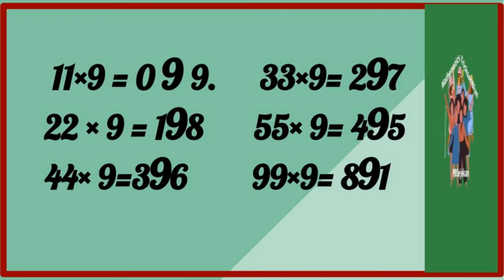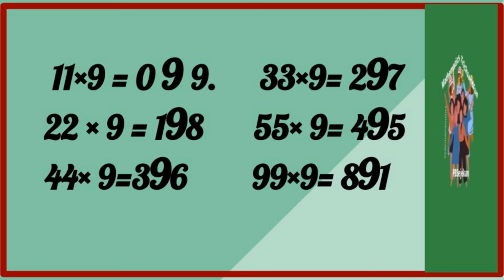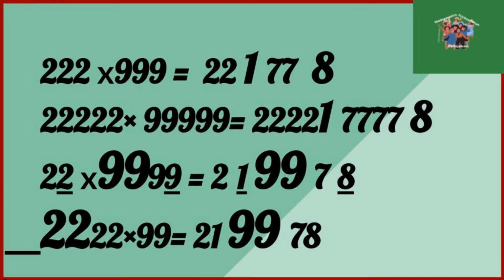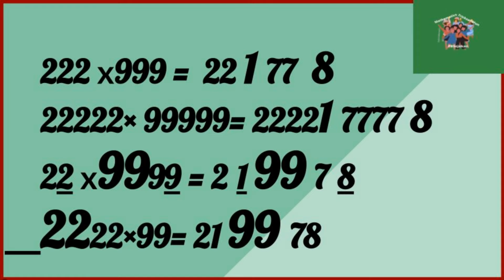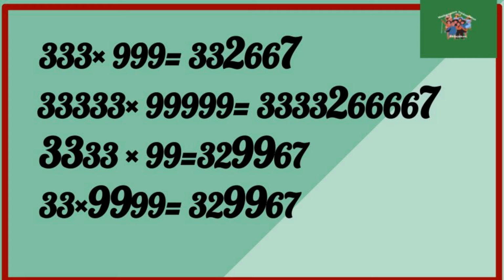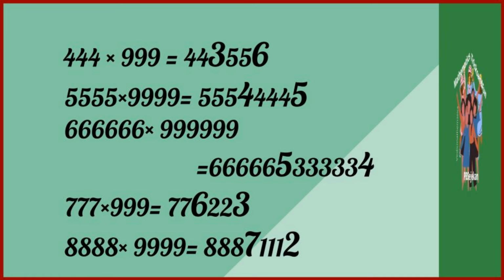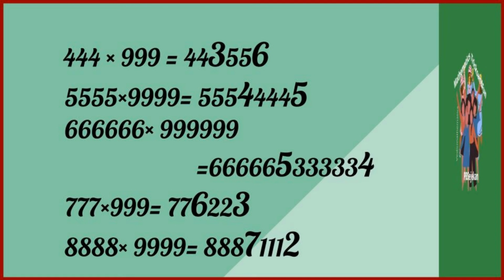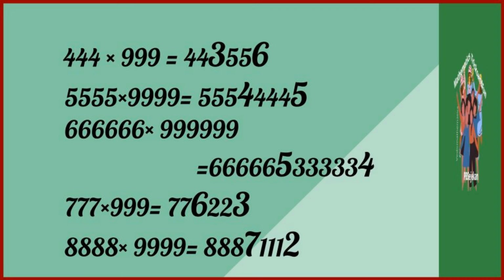multiplication-tricks,lesson3-mathematics-tricks and-fun,speed-calculation-vedic mathematics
Mathematics Tricks and Fun Lesson #  Hello friends, I am Dr Prema B Sejekan. Welcome to the third lesson of mathematics tricks and fun.I hope you have attended my earlier classes and know about the special code, I've taught. In the last, Republic Day special video, I have explained in detail and it is a must watch video.

In all these , we are multiplying two digits with one 9 so there is one extra digit that is in 22 x 9 Here one 2 is extra. In 11 x 9 , one 1 is extra. So, that extra digit’s place s taken by 9 and it is occupying the middle. 11×9 answer is 099. 22 x 9 answer is 198, 44 x 9 answer is 396.

  33 x 9 answer is 297 . In all these nine is in the middle and the product of the multiplication of the digit with 9 is written on either side of the middle nine.

  222 X 999, there are 6 digits here. 2 x 9 is 18 and the answer is 221778. In the next example 22222 X 99999. 5 twos and 5 nines So the answer is 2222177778 . When 2 twos or 2 nines are extra , the centre will be occupied by 2 nines and on either side of it, the product will come So the answer for the next two examples is 219978

          Here also 333 X 999 answer is 332667.

                    33333 x 99999 =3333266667 . In the other two examples, 2 threes and 2 nines are extra and so the answer is 329967

                            These are some examples to show , how to apply the code in the multiplication with nines. 444 x 999 now 4 × 9 is 36 so that the answer is 443 556 . When 4 fives X 4 nines , the answer is 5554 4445. However long the calculation is , if you apply the code you can solve it very quickly Here 5 sixes are multiplied by 5 nines. 6 x 9 is 54 applying the code answer is 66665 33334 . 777 X 999 = the answer is 776 223. same way 8888 X 4 nines the answer is 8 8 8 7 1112                                                                                This slide stresses again the extra digits or extra 9s in the multiplication with nines, and we should remember always it is the nines that will appear in the middle , in the multiplication with 9.

 In the coming classes we will study multiplication of nines with numbers having digits in random.like 776×999, 19879×9999 and so on.